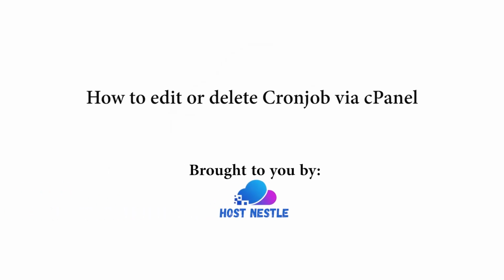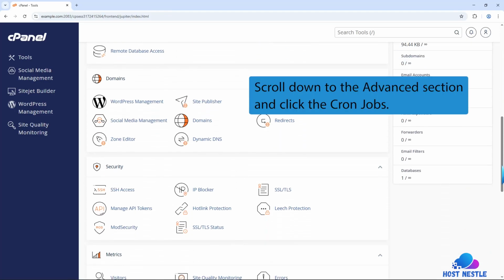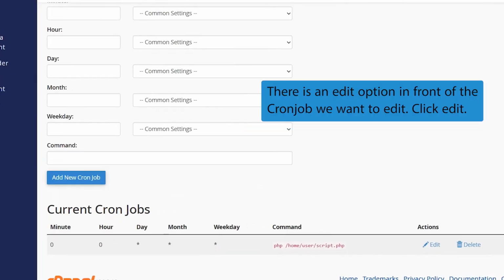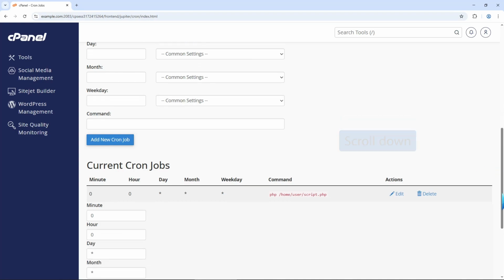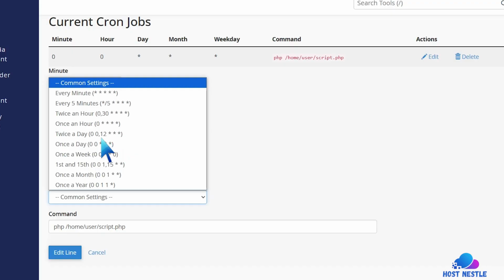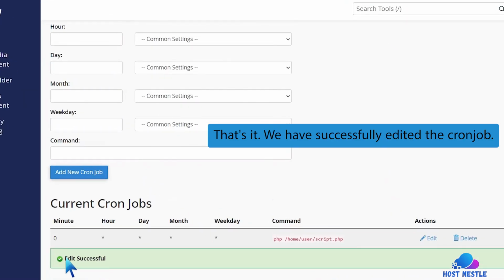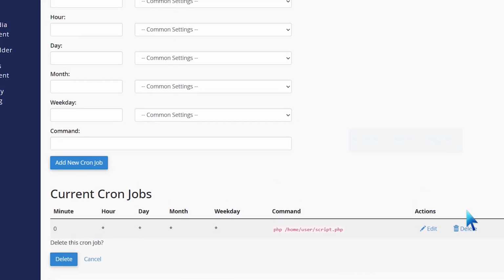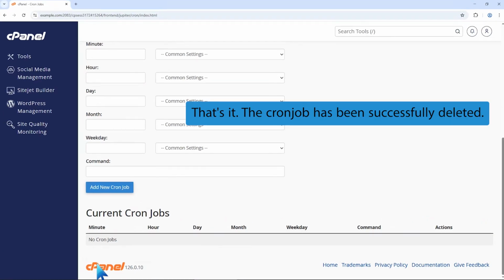How to edit or delete Cronjob via cPanel with Host Nestle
⏰ Master cron job management in cPanel with Host Nestle! Learn how to safely edit and delete automated tasks on your hosting account.

Cron jobs are powerful automation tools, but managing them can be confusing. In this detailed tutorial, I'll show you exactly how to edit, delete, and manage cron jobs in your Host Nestle cPanel account. Whether you need to update a WordPress cron, fix a broken automation, or clean up old scheduled tasks, this guide covers everything you need to know.

⚠️ WARNING: Incorrect cron job settings can break your website's automation. Follow along carefully!

🛠️ What You'll Learn:
✅ How to locate Cron Jobs in Host Nestle cPanel
✅ Understanding cron syntax (without the confusion!)
✅ Step-by-step editing of existing cron jobs
✅ How to safely delete unnecessary cron jobs
✅ Setting up email notifications for cron output
✅ Troubleshooting common cron job issues
✅ Best practices for cron job management

🔧 Common Cron Jobs You Might Edit:
• WordPress WP-Cron tasks
• Automated backup scripts
• Database cleanup routines
• Email queue processing
• Cache clearing scripts
• Security scanning tasks

🚨 Critical Safety Tips:

ALWAYS backup before editing critical cron jobs

Test new cron settings on non-production sites first

Monitor cron job output via email notifications

Don't delete system cron jobs (only your custom ones)

Keep a record of your cron job changes

💡 Pro Advice:
• Use crontab.guru to validate your cron syntax
• Add comments to your cron jobs for future reference
• Consider disabling WP-Cron if using real cron jobs
• Set appropriate permissions on cron-executed scripts

👍 Found this helpful? Hit LIKE!
💬 Stuck on a cron job? Ask your specific question below!

📹 About This Channel:
[Your Channel Name] helps website owners and developers master their hosting environment. From beginner basics to advanced server management, we make complex topics simple to understand.